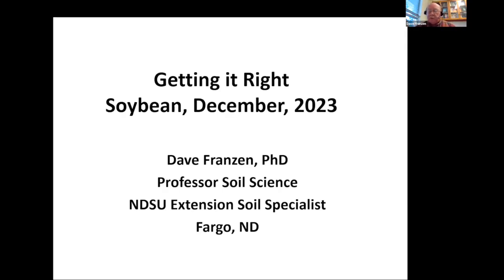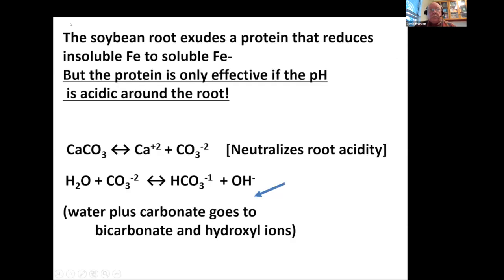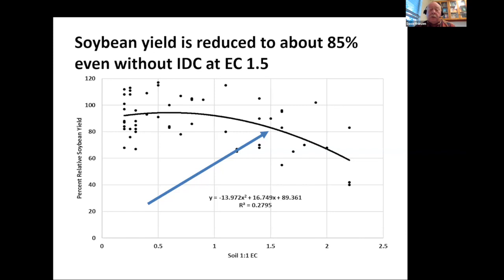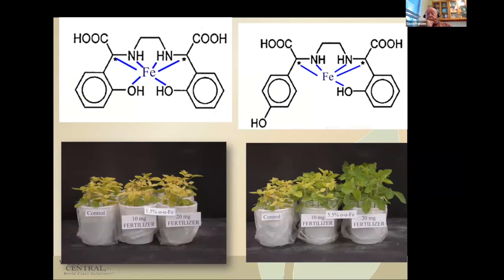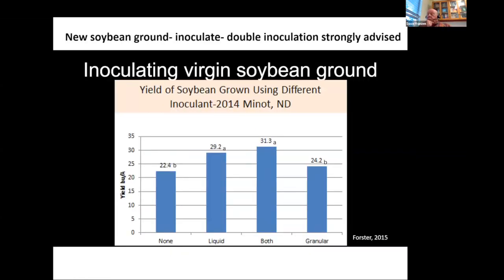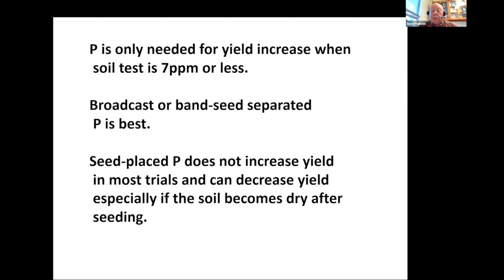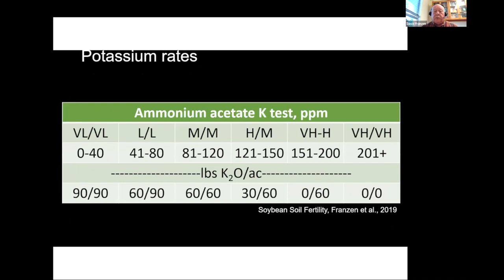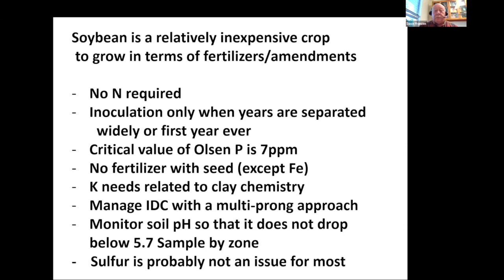2024 Getting It Right Soybean Production: Plant Nutrition and Soil Management with Dave Franzen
Video #3 of the 2024 Getting It Right Soybean Production Webinar Series.  This one is on plant nutrition and soil management with NDSU professor and soil science specialist Dave Franzen.

A843-23 - ND Soybean Variety Trials Results for 2023 and Selection Guide

SF1881 - ND Clay Mineralogy Impacts Crop Potassium Nutrition and Tillage Systems